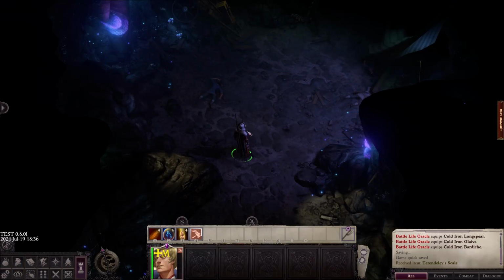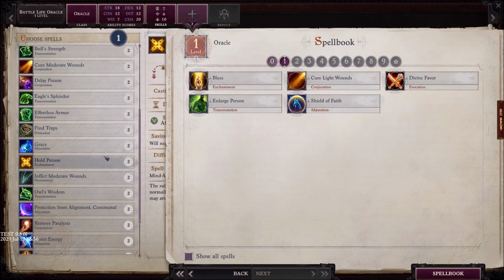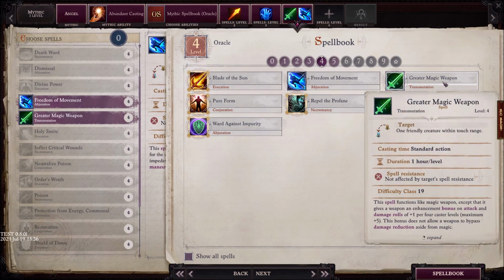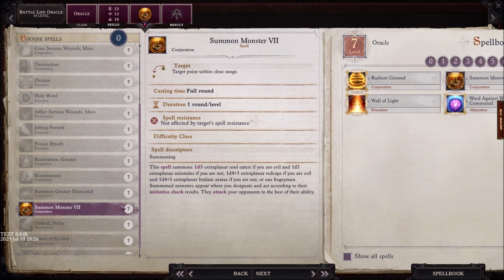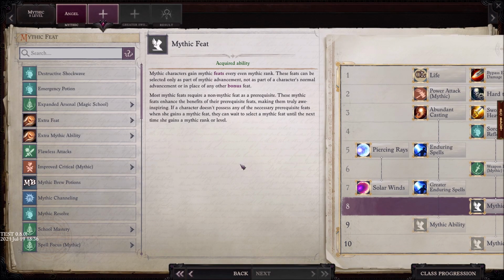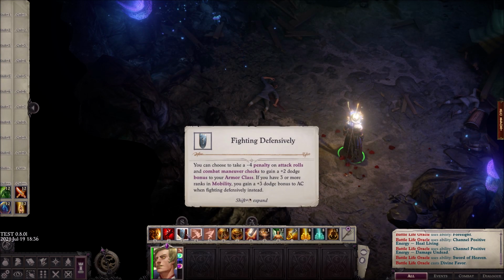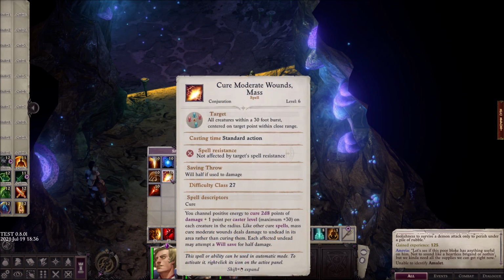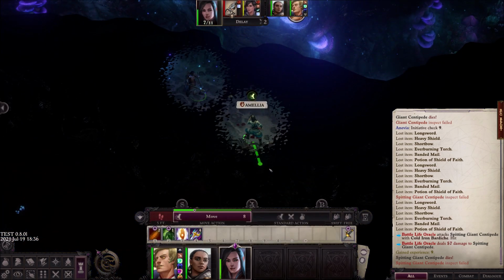WotR- Life Oracle Angel Mythic Build (Louis Niemand)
Here it is man,

did something a LITTLE different by starting Battle Mystery but then grabbing LIFE as a SECOND Mystery once you unlock your first Mythic Rank. I ended up liking the build and even made solid weapon and spell choices for the build. CHEERS!